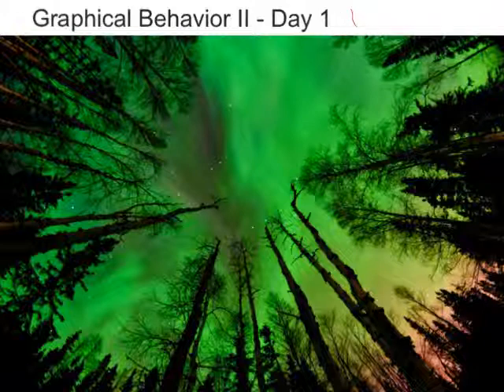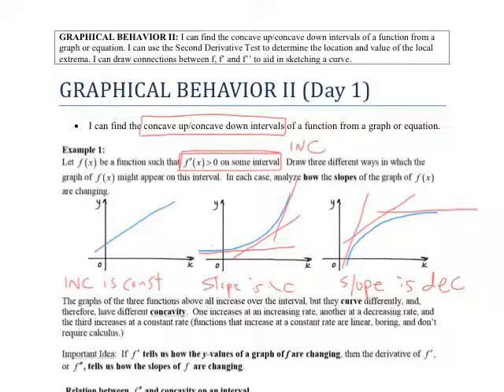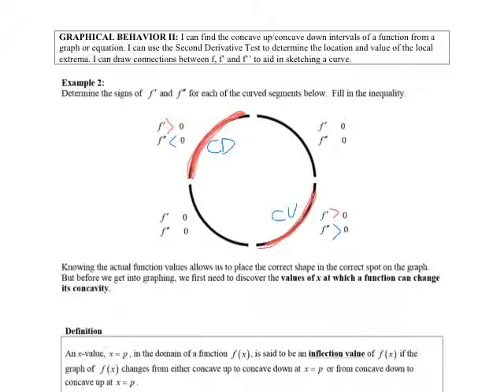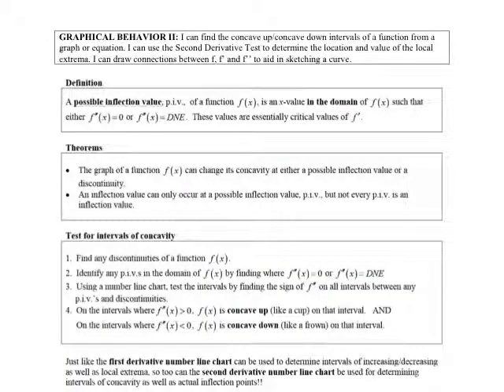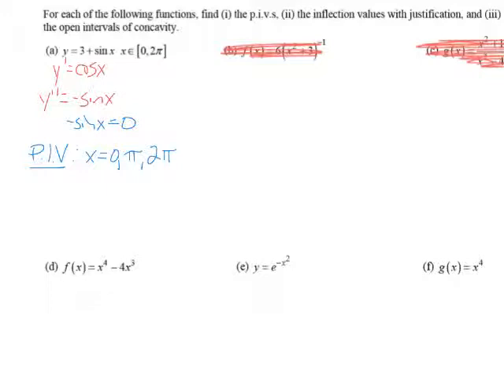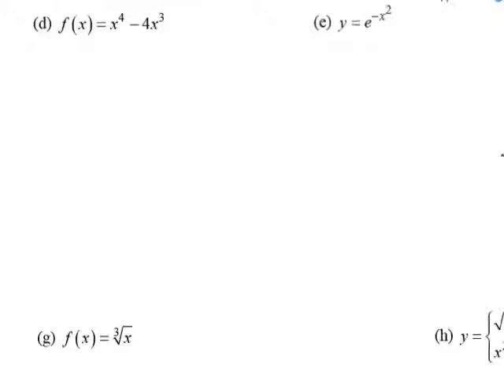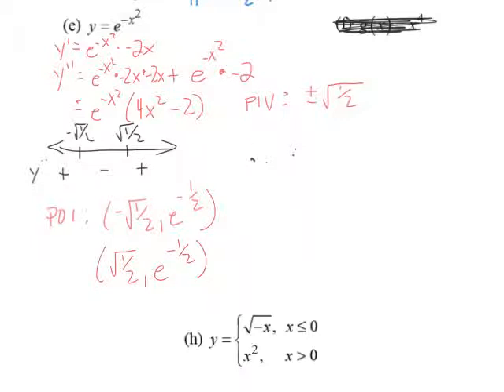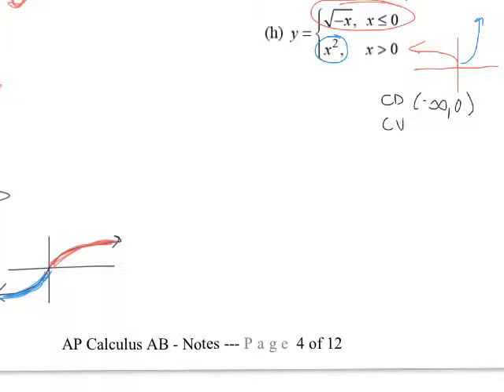Graphical Behavior II - Day 1